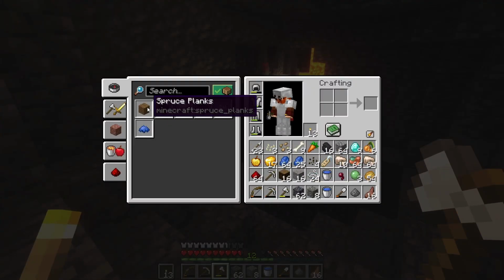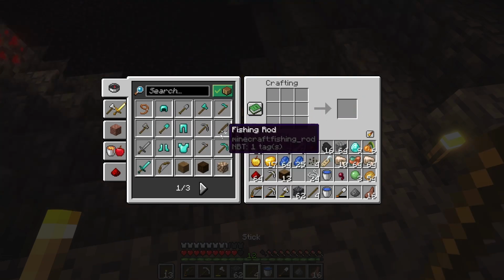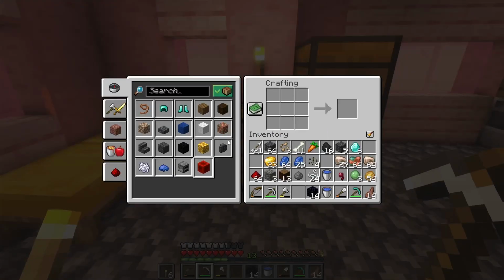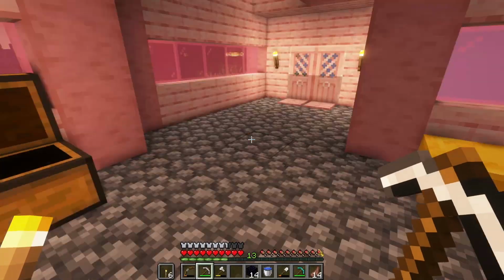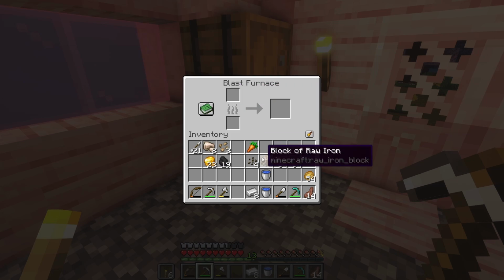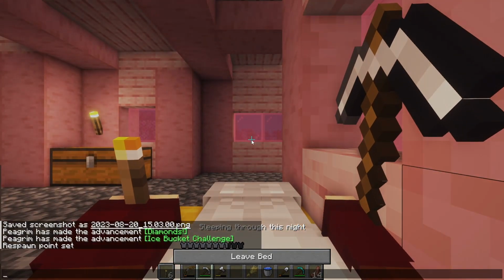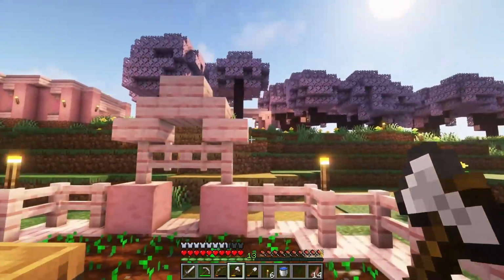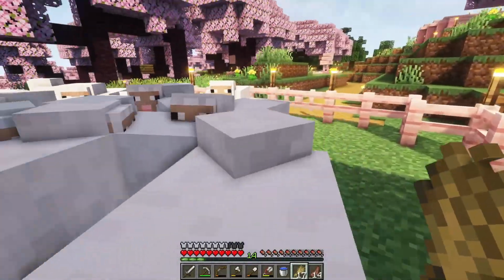Minecraft - Back to Basics #15 - Obsidian & Ore Galore!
In today's YouTube video, we carry on with our playthrough of Minecraft.

We finish off our first adventure into the underground and then head back home!